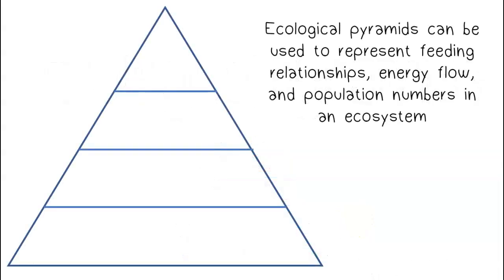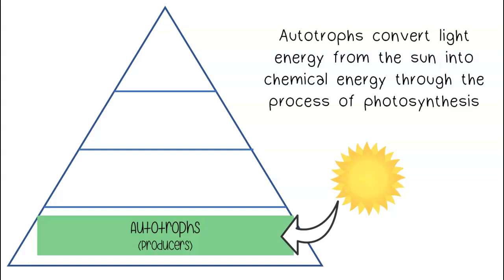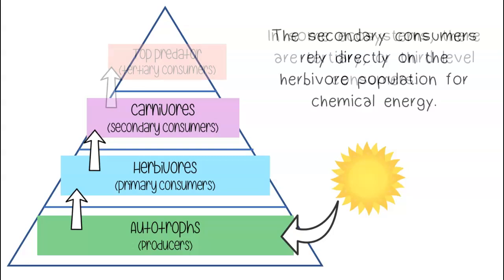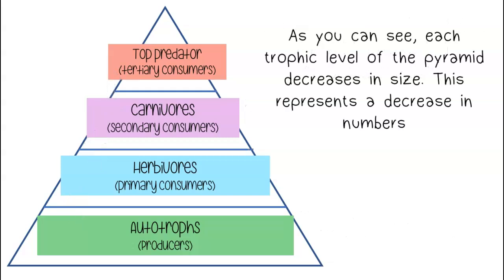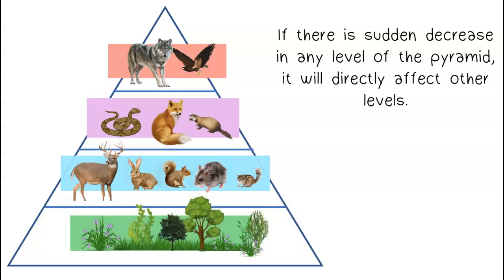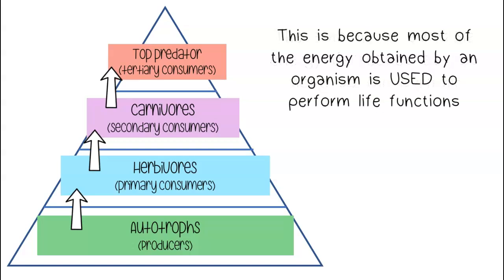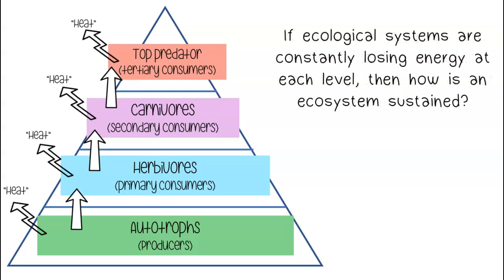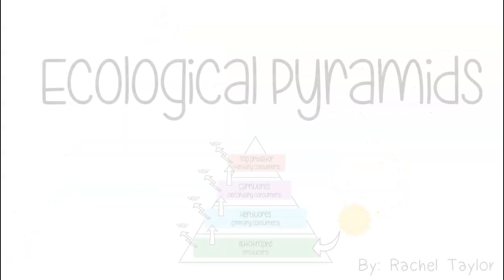Ecological Pyramids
An ecological pyramid is used to show different "levels" in an ecosystem. Sometimes the levels are called "trophic levels."

The base of the ecosystem are the producers/autotrophs. All other levels represent consumers. There must be more producers than consumers for an ecosystem to be stable. Each level of the pyramid directly supports the level above it. The second level of the pyramid represents herbivores, who directly rely on the producers for food. The third, fourth, and maybe even fifth level consumers represent predators. The top level represents the top predators of the ecosystem which are the "top of the food chain."

The pyramid also represents the amount of available energy in an ecosystem. As you move up the pyramid, the amount of available energy decreases. This is because at each level, there are less and less organisms. At each level, energy does not "build up." At each level, most of the energy obtained is lost to the environment as heat. This is because organisms don't "save" all of the energy that they obtain- they spend most of it. When organisms spend energy, it is lost to the environment as heat.